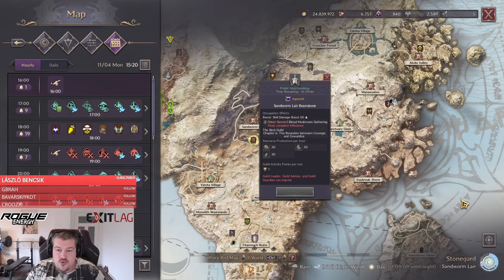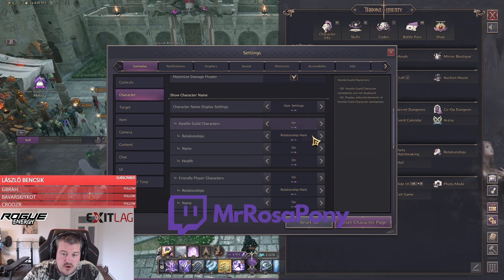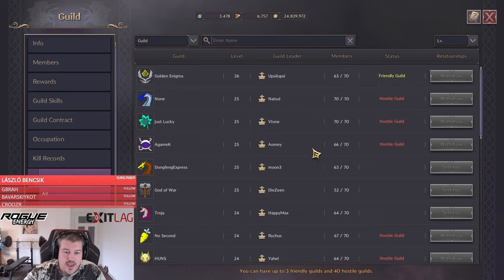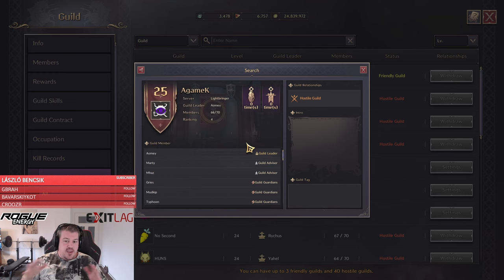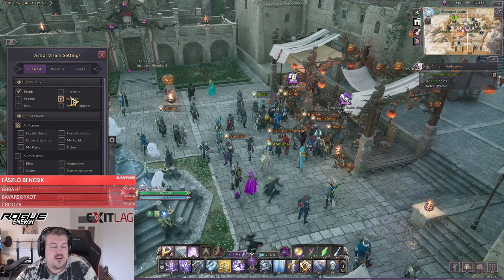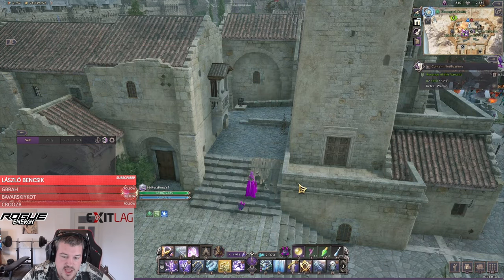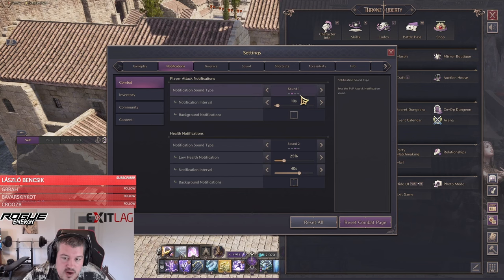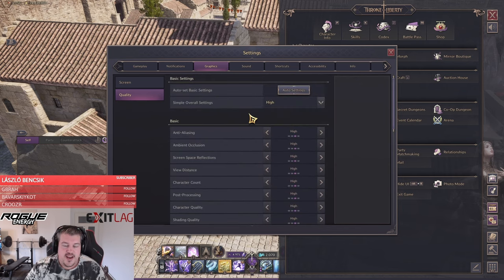Don't get Lost in Mass PVP with this Target Settings Guide | Throne and Liberty Best Keybinds in GVG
In this Throne and Liberty Guide I will show you some additional Information in regards to my General Settings Guide specifically for the fairest from of the PVP the GVG Boonstones and Riftstone fights. Here your targeting and having the correct settings for Throne and Liberty PVP is essential.